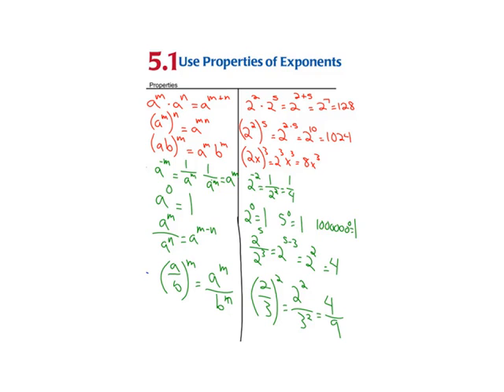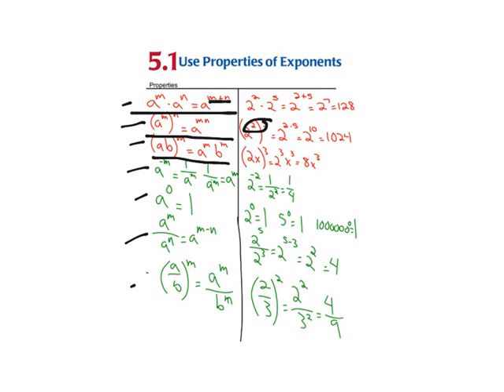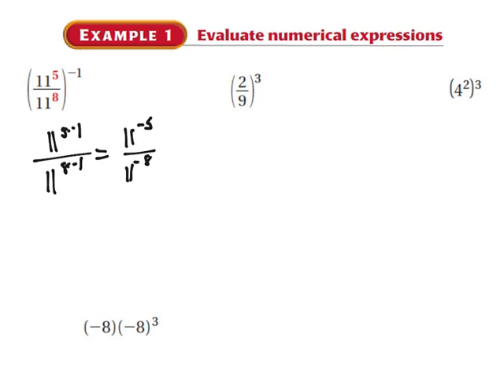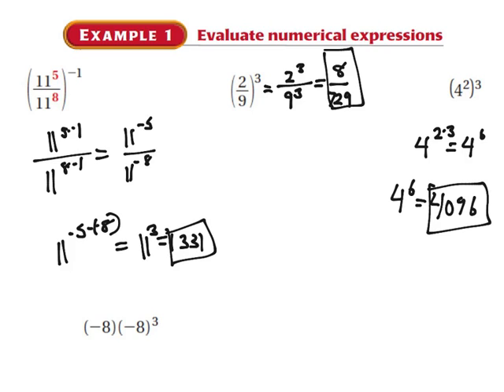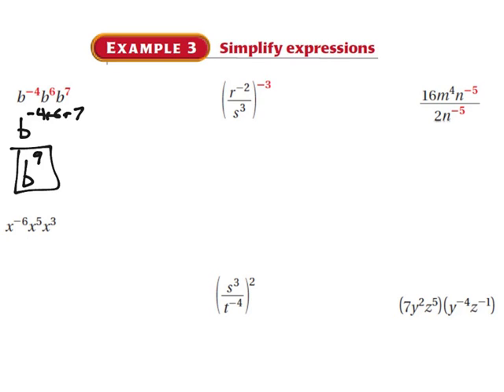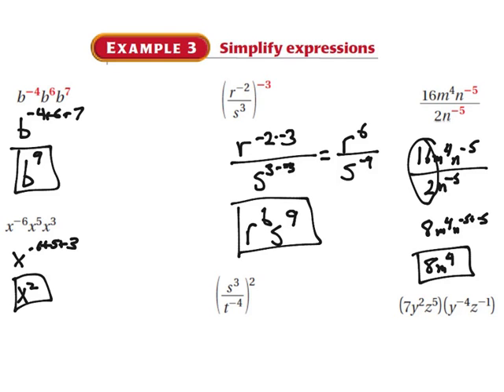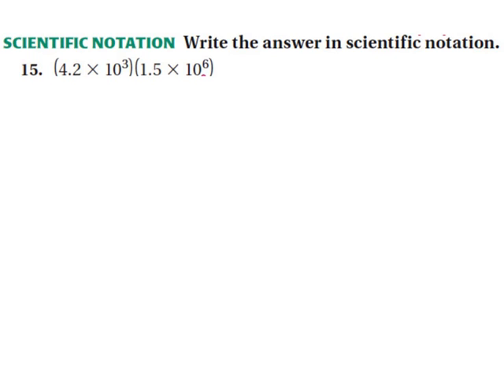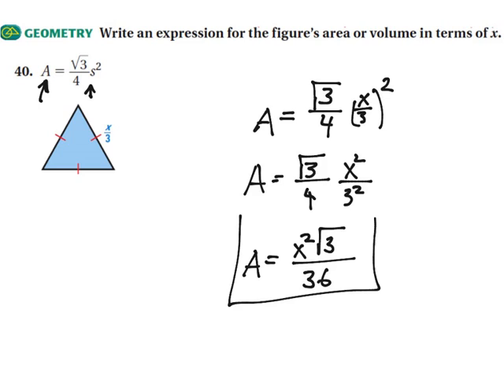A2 5.1 properties of exponents Math, Algebra 2